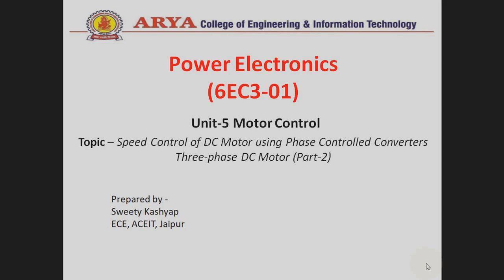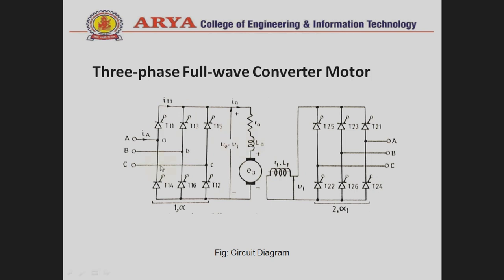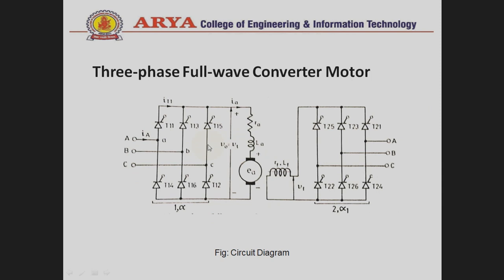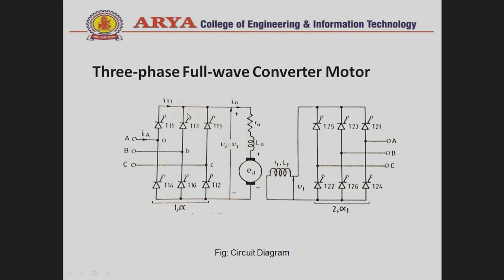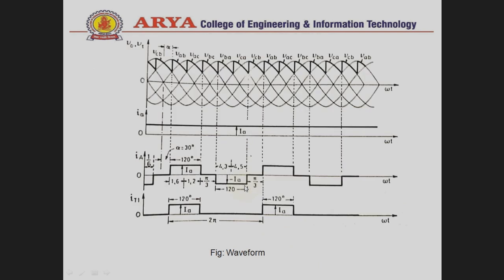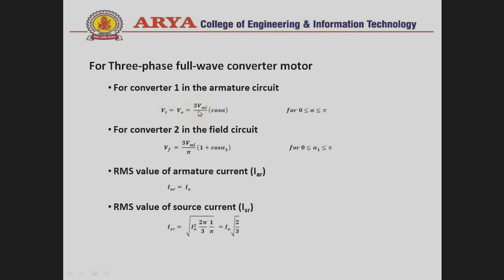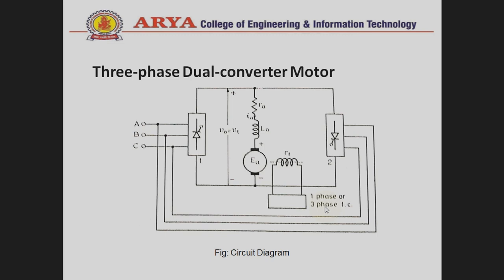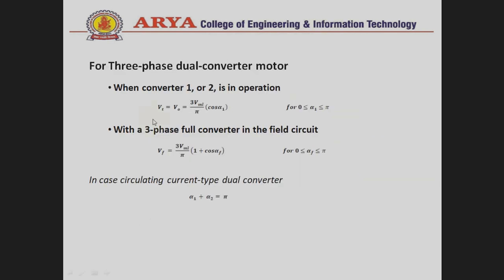Power Electronics - Motor Control Part 2 By Sweety Kashyap | Arya College